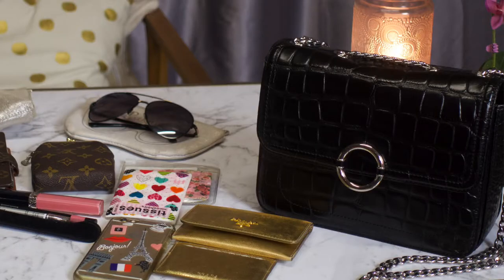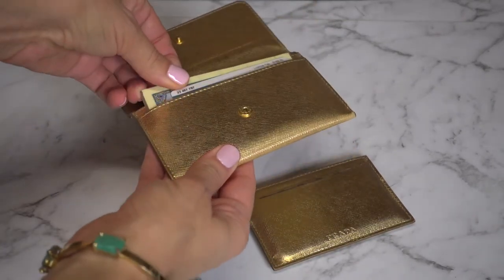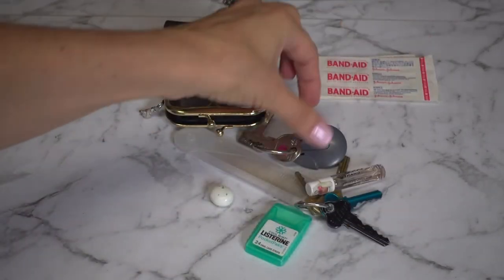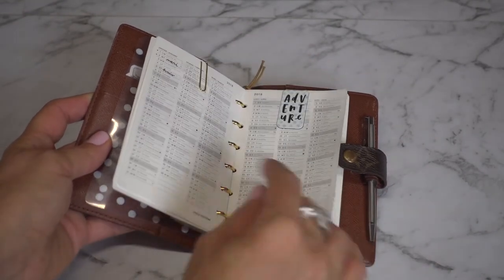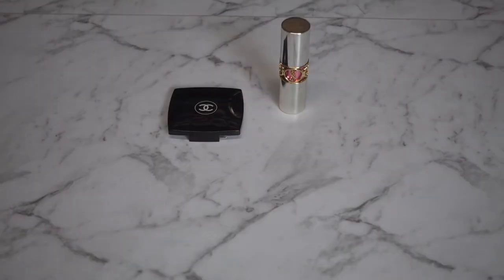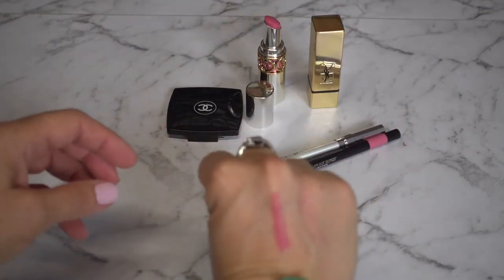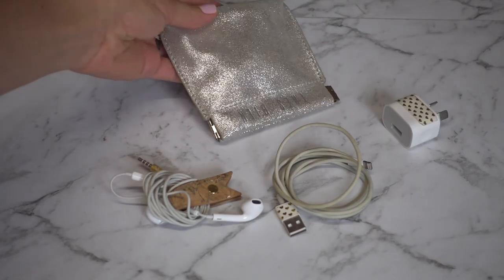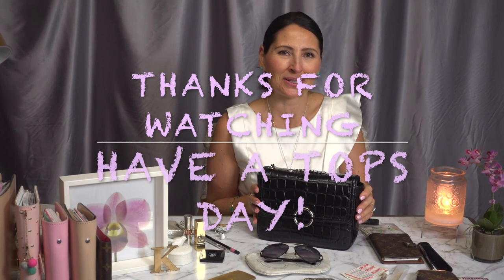2018 WHATS IN MY BAG? Prada, YSL, Louis Vuitton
I love watching these types of video's - 2018 What's In My Bag. I have a new work bag that I have recently downsized to. Once my holidays are over and I am back at work, this is the Oroton bag I will be using.

Have a tops day!

Lowrider by Joakim Karud @joakimkarud

Here is what I purchased.

As shown in this video:

Rouge Pur Couture The Mats - 217 Nude Trouble
Volupté Sheer Candy - No 12 Tasty Rasberry
IT Cosmetics Lip Pencil Your Lips But Better in shade Pretty in pink
Christian Dior Lip Pencil in shade Universal
Chanel Mademoiselle

Sportsgirl sunglasses
Prada card holder in Metallic gold
Louis Vuitton PM agenda and Louis Vuitton 2018 inserts - Day to a page
Anthropologie tech purse
Papermate flare pen - black M
Mentos Gum
Apple iPhone & charger
Rifle Paper Co cover

S T I C K E R S
Paper & Glam
Peaceful Mind Designs